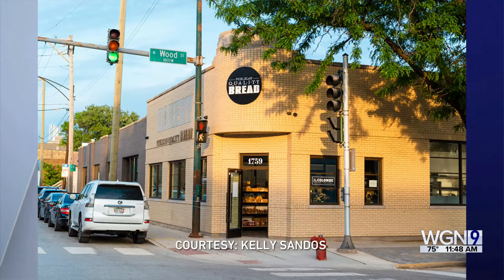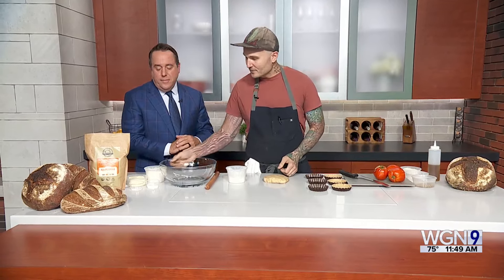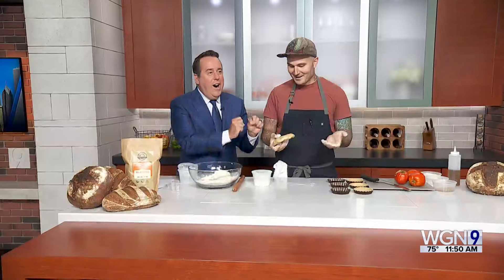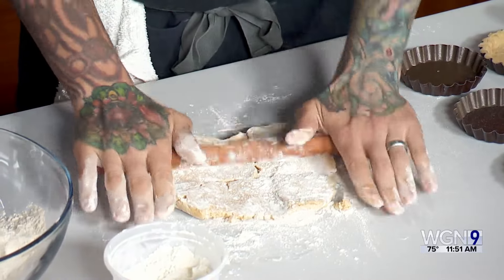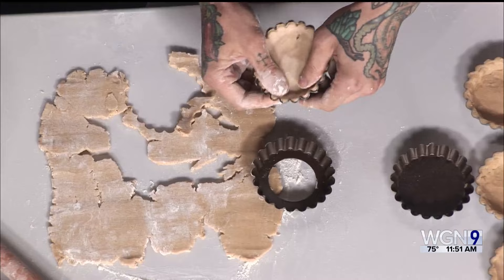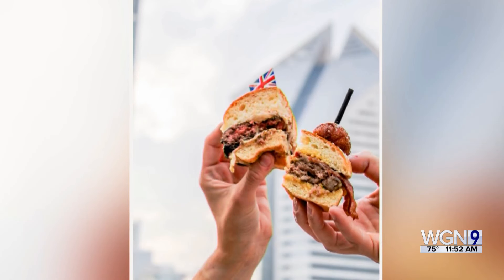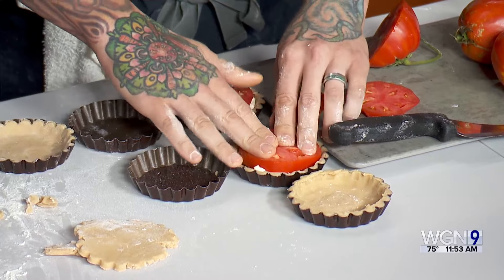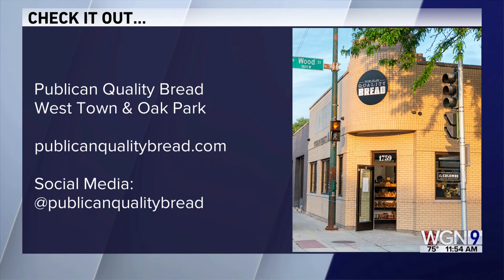Midday Fix: Heirloom Tomato Tart